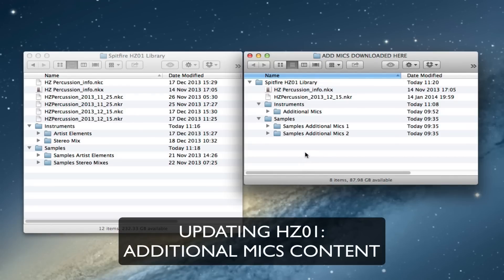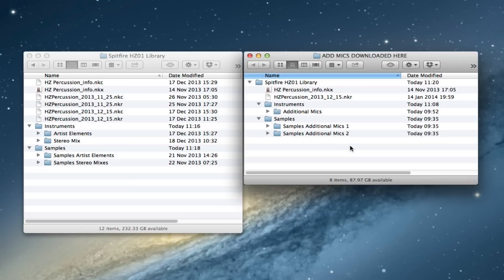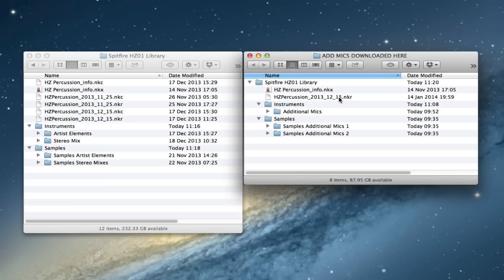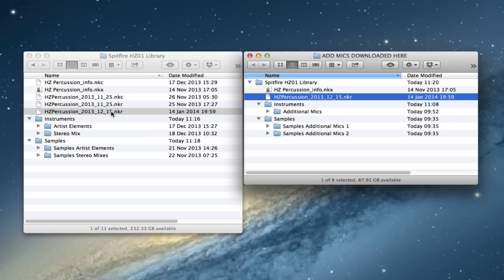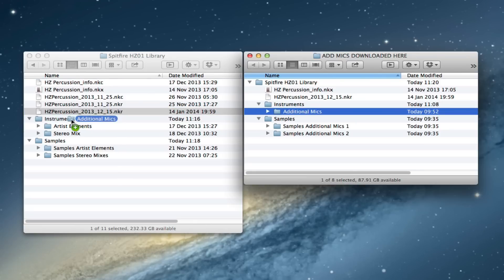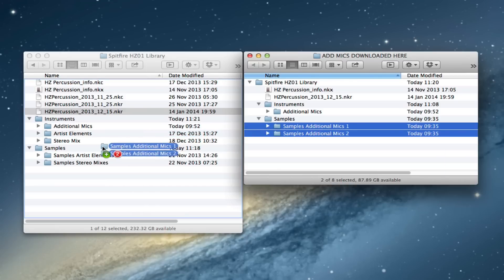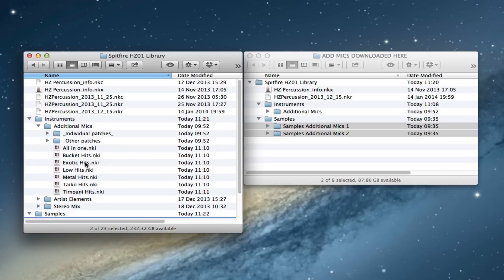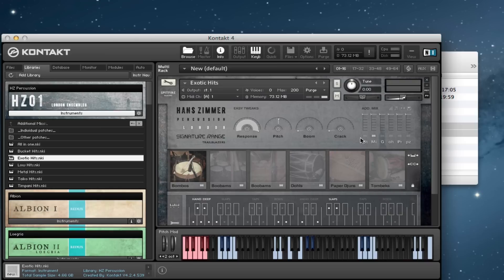Spitfire Update - HZ01 Additional Mics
How to update your HZ01 percussion library to add in the additional mics content.